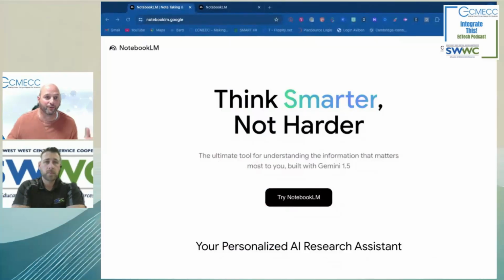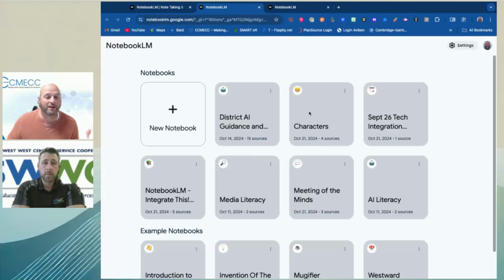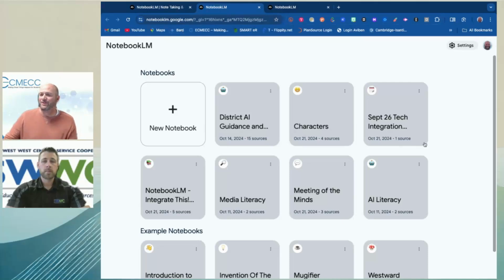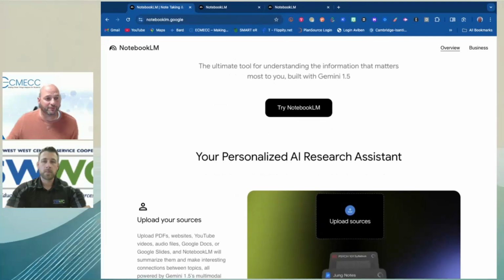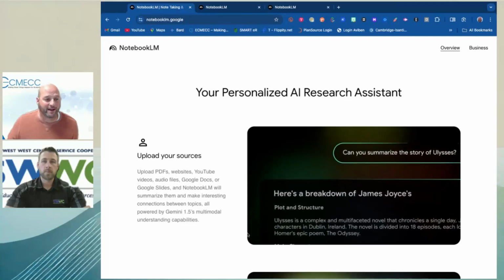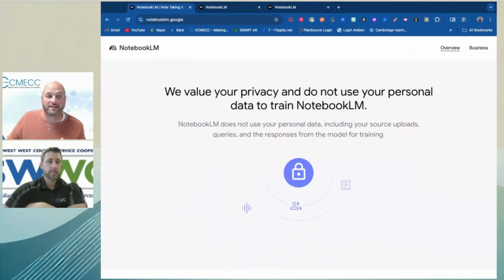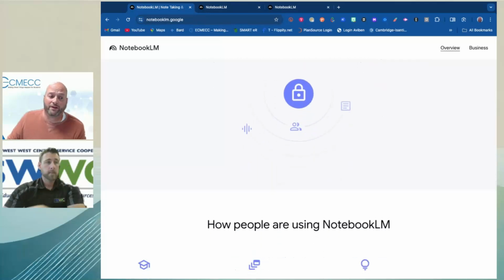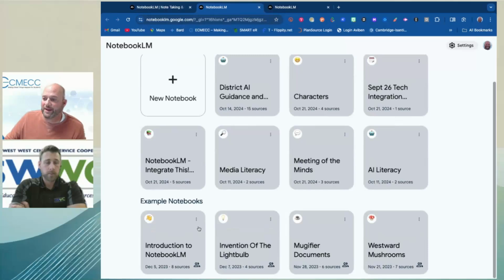What is NotebookLM?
If you don't have time for the full Your AI Powered Notebook video but are interested in What is NotebookLM, then check out this short video.

To watch the whole episode and see the rest of the Your AI Powered Notebook videos in this playlist go to: